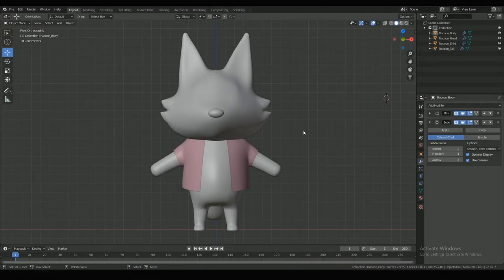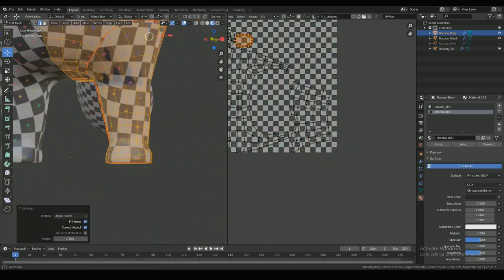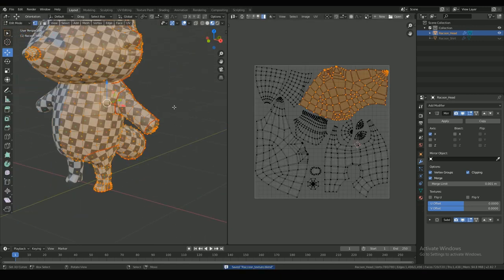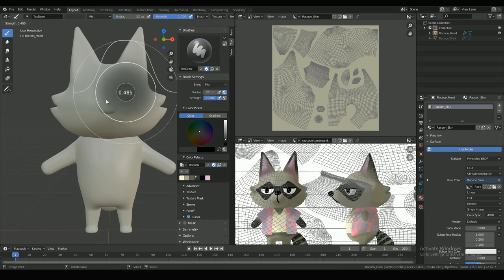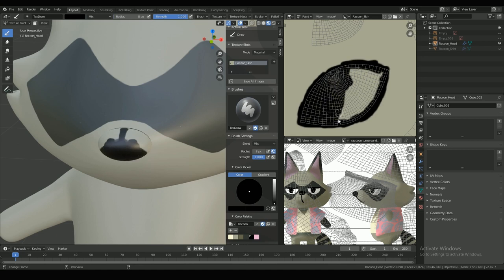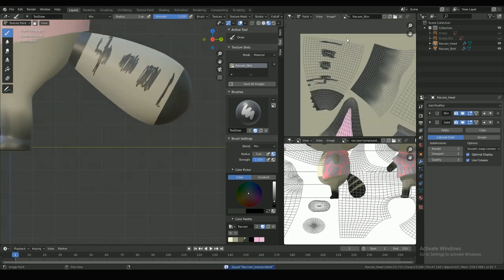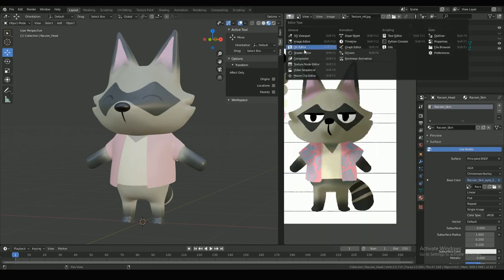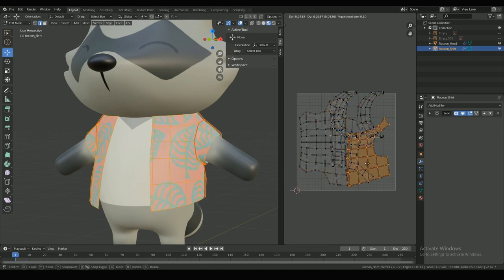Texture your Animal Crossing Character in 3D | Blender Basics Series (3/4)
Hi guys! its Venushka here.

This is the third part of the Animal Crossing character tutorial series, where I'll be texturing the Character that modeled in the previous tutorial.

This is a step by step tutorial with description. The reference files and the project files are here for you to follow along. Hope you guys enjoy!

⭐ Social Media ⭐